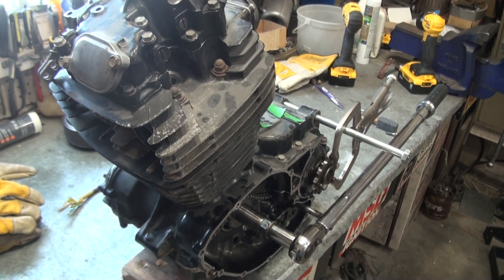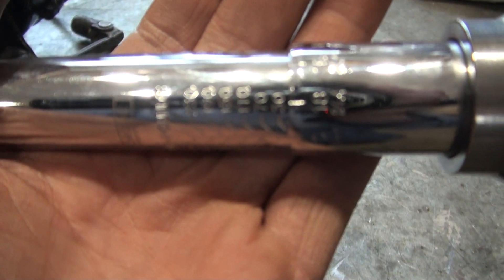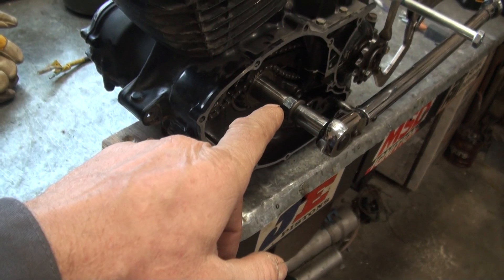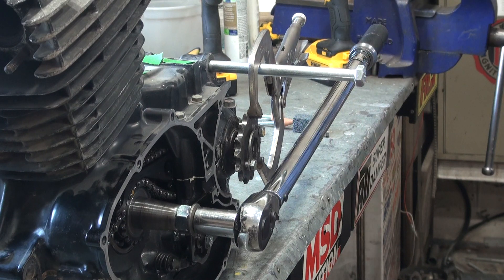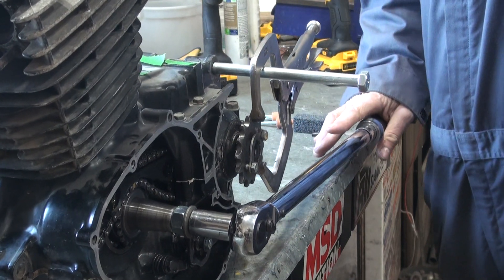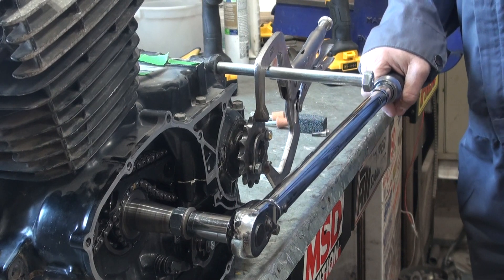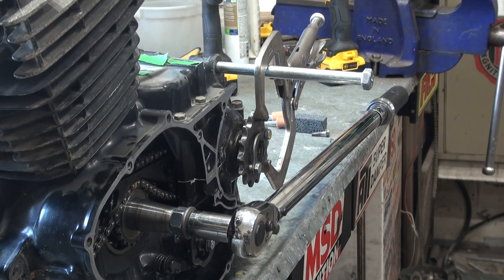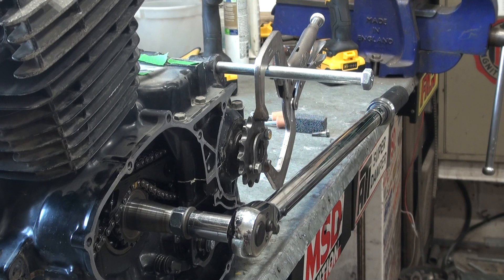Honda XR500 Work Bench Clutch Test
Torque load bench testing, also in the video I think I am turning the engine backwards, maybe that can make a difference.